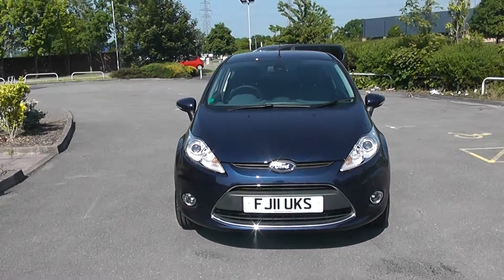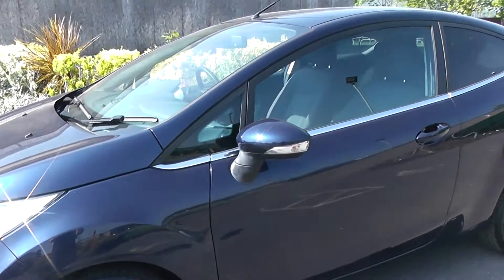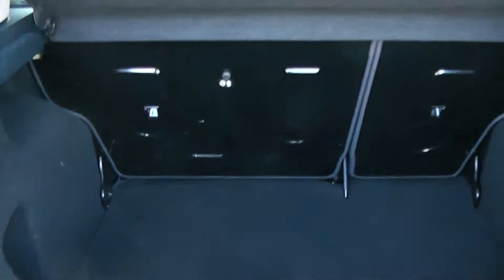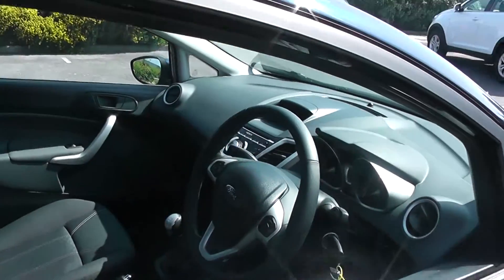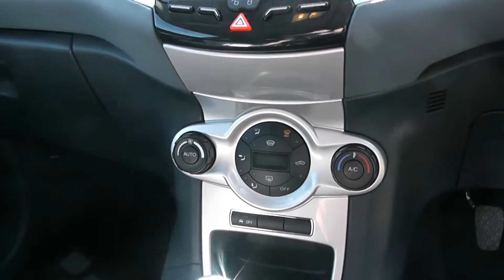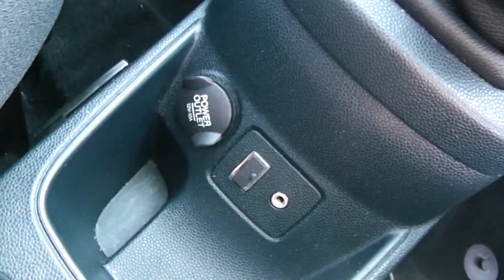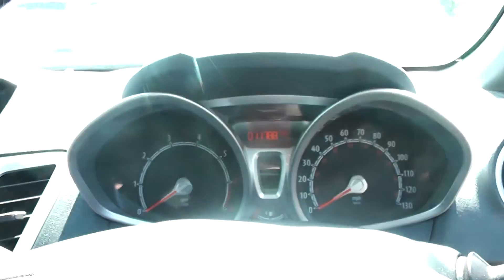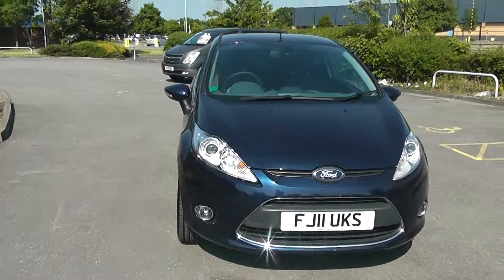Used Ford Fiesta FJ11 UKS Wessex Garages Newport